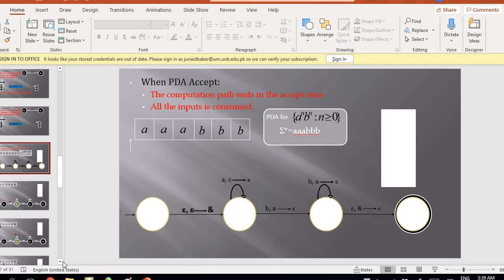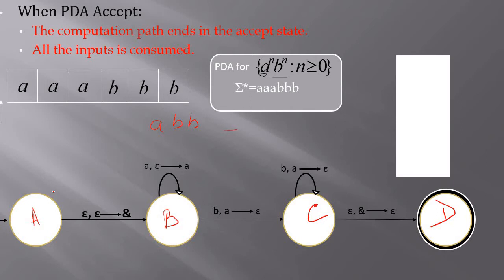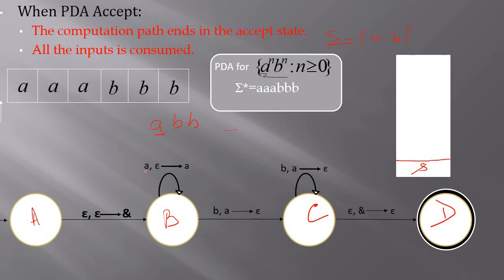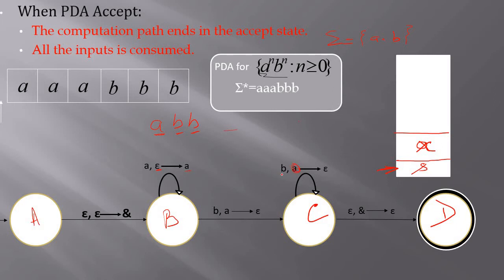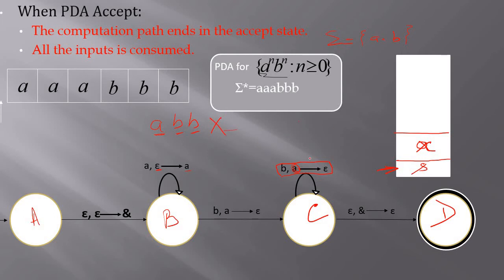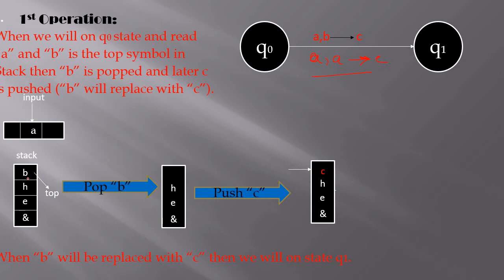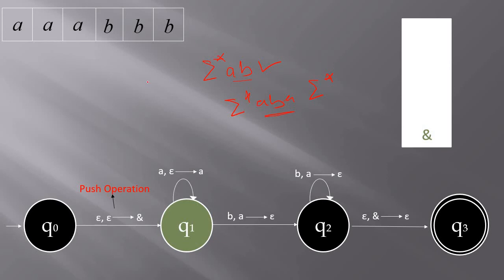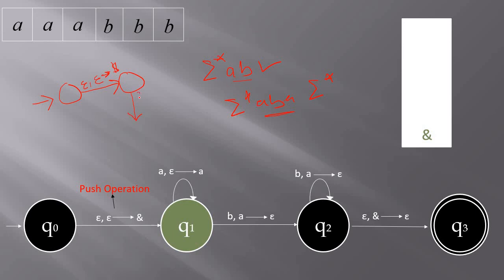PDA Example 2